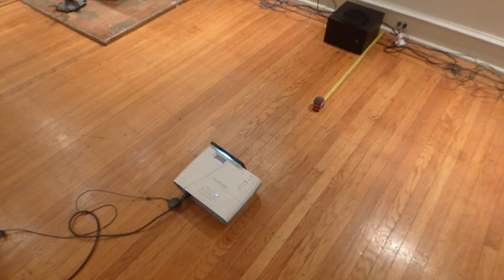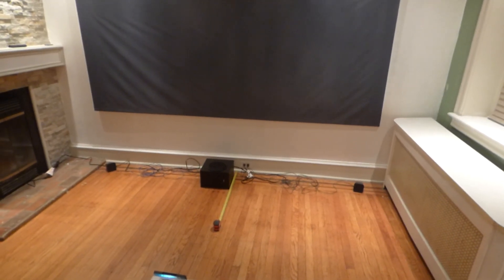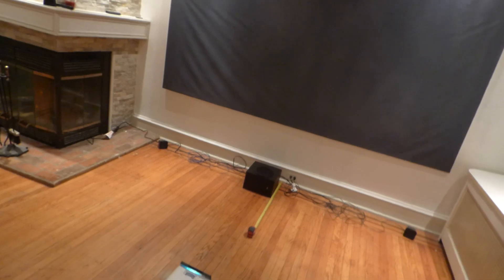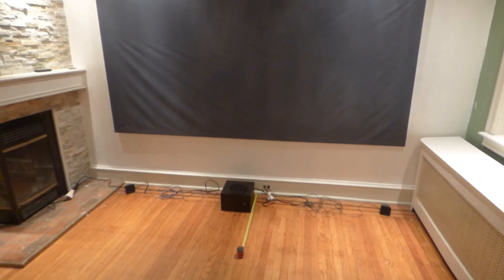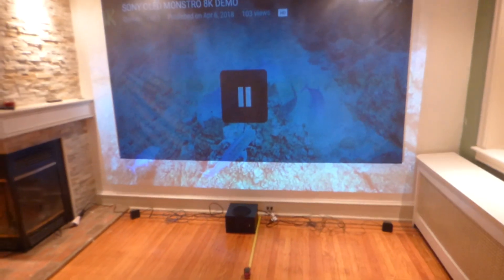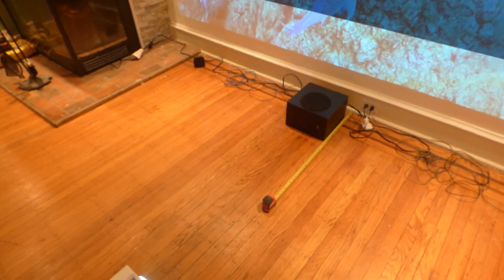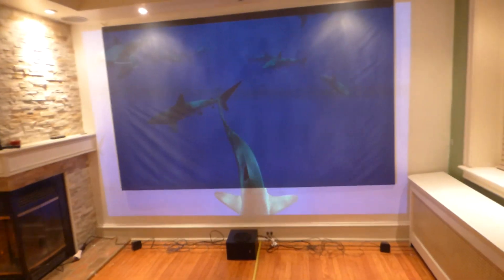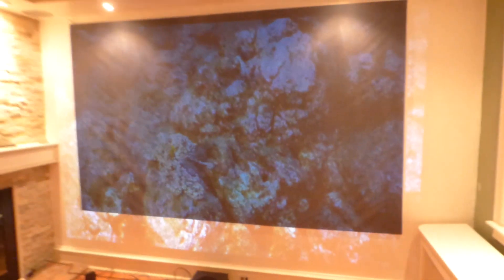NEW PROJECTOR COMING AND PART 1 TO MY NEW BLACK SILVER NANO PROJECTION SCREEN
ECLIPSE INVISIBLE BLACK SILVER NANO SCREEN PAINT KITS
2 QT kits free 10 x 12 blackout cloth ,paint sprayer $462
1 GAL kits free 10 x 20 blackout cloth, paint sprayer $542
2 GAL kits free two 10 x 20 blackout cloth, paint sprayer $657